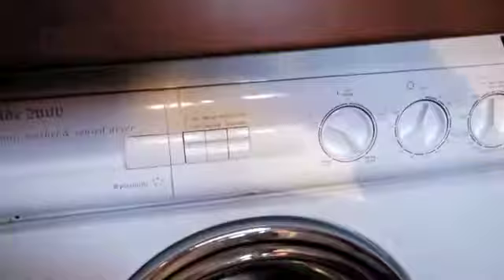New Project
Our sail boat that will be our home for our around the world trip.